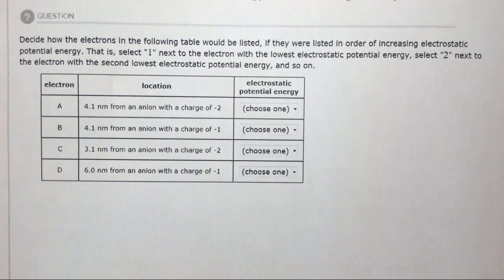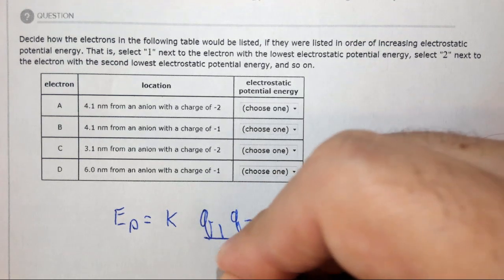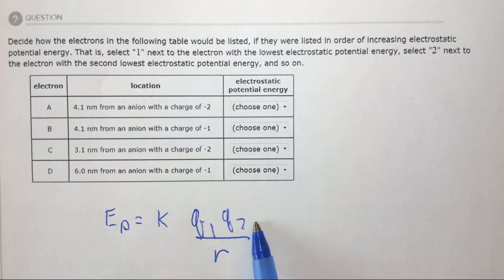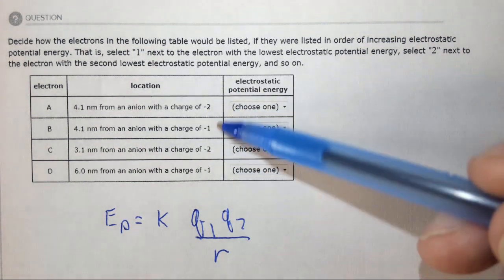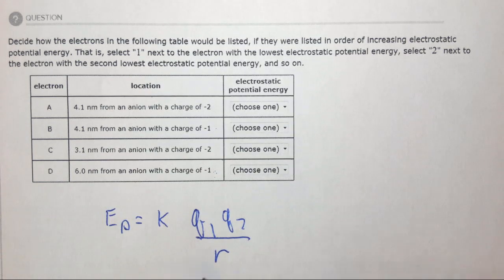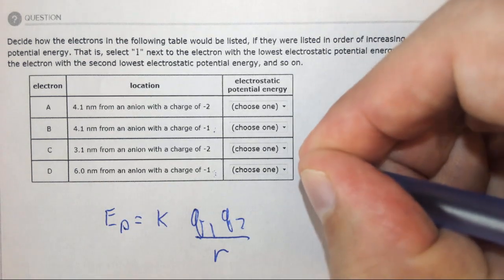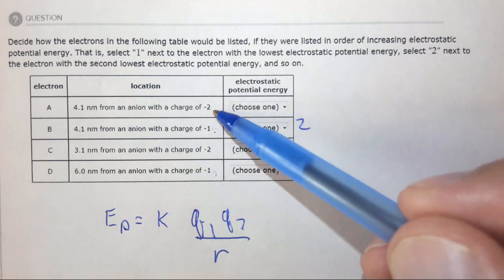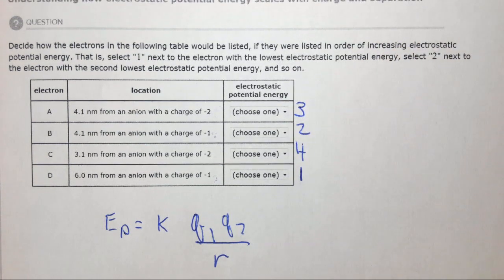1.6c Understanding how electrostatic potential energy scales with charge and separation